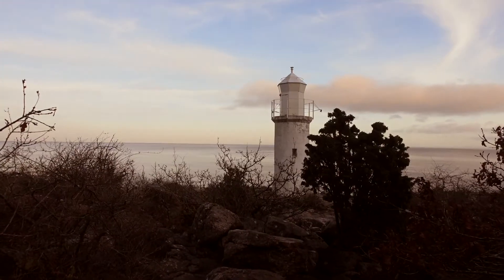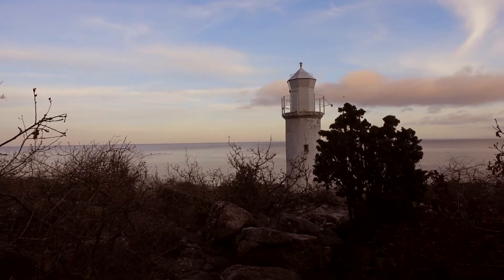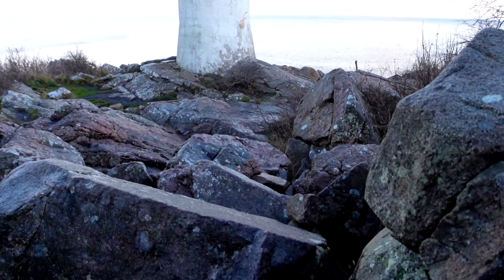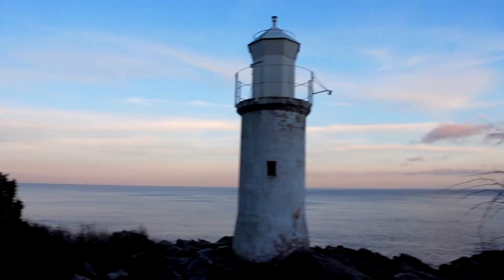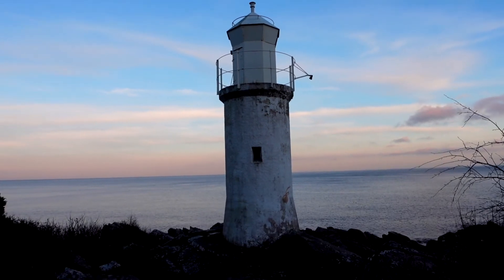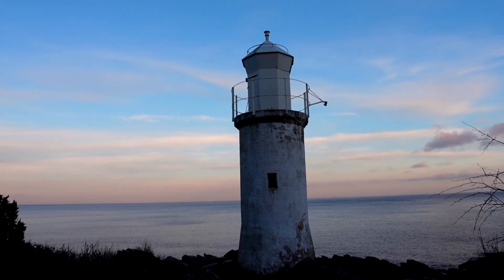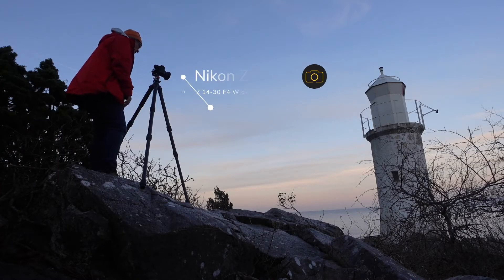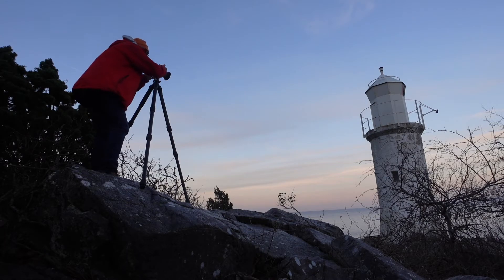Photographing Stenshuvud Lighthouse (Sweden) | Ian Smith Fotografi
I was commissioned to produce the imagery for the brochure of one of our national parks here in the south of Sweden.
This short Vlog shows you the lighthouse and my process for producing the final image of the 2022 brochure.